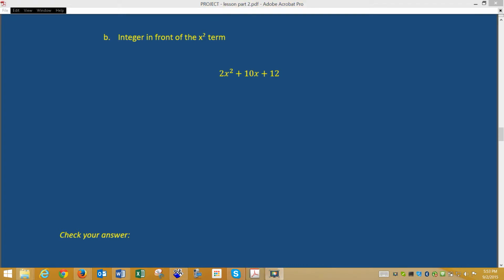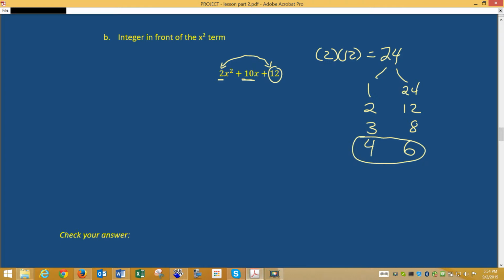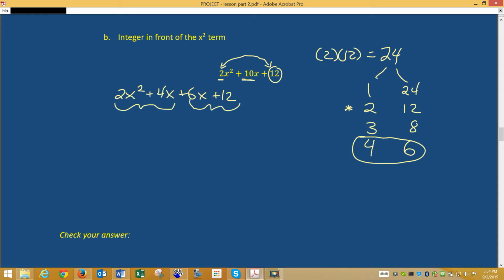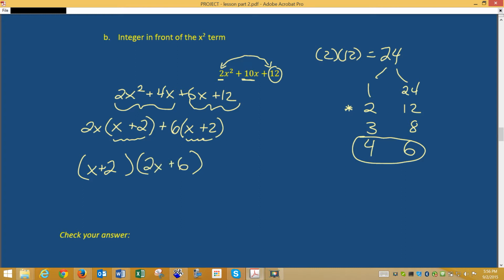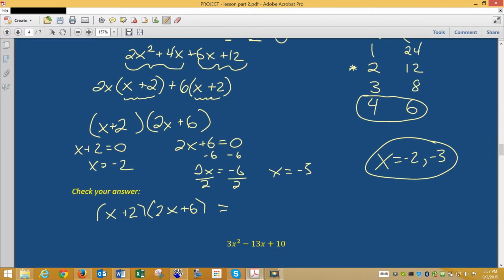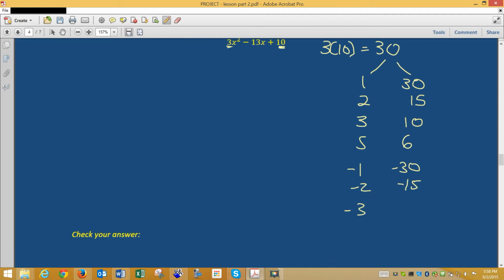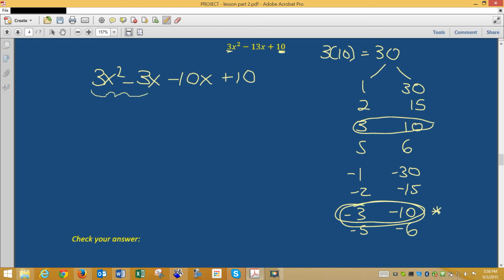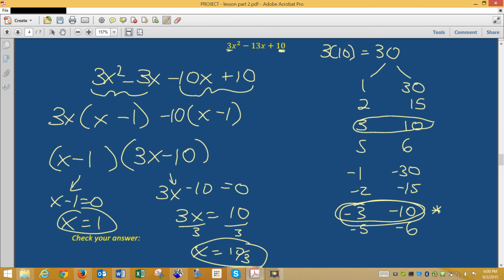Lesson 2 factoring 2